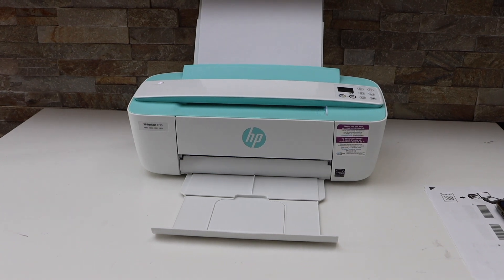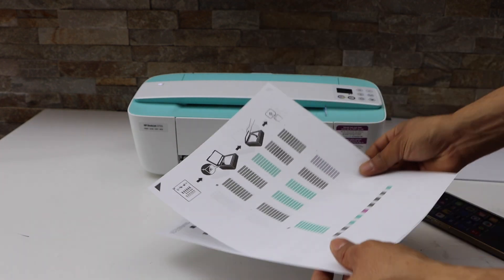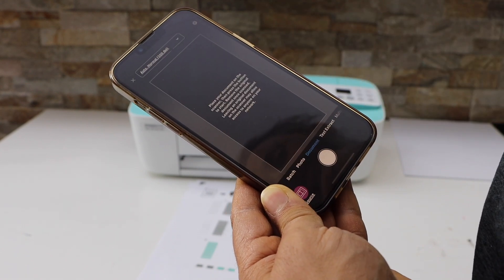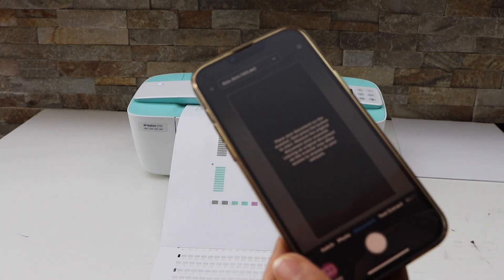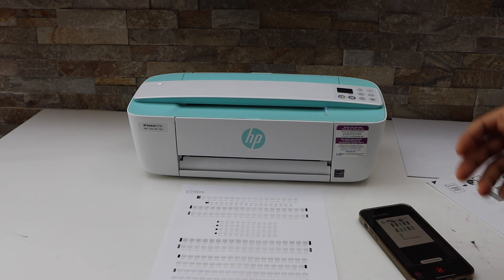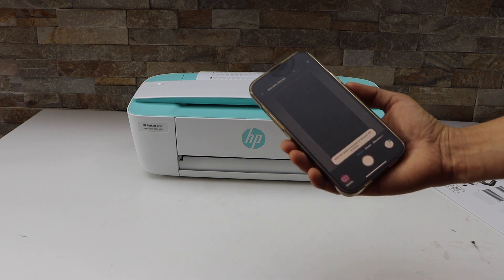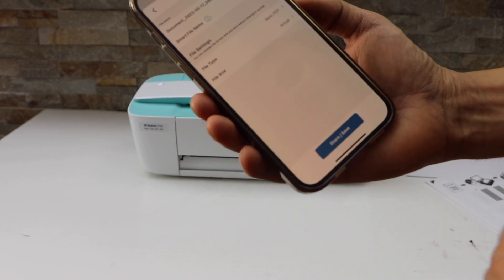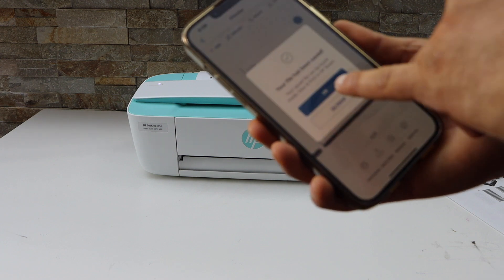HP DeskJet 3755 Scanning Multiple Pages.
This video shows how to scan multiple pages and save them as pdf file using the HP DeskJet 3755 all-in-one inkjet wireless printer.